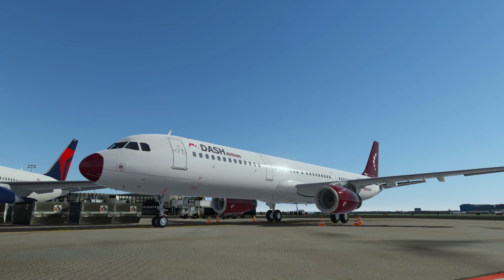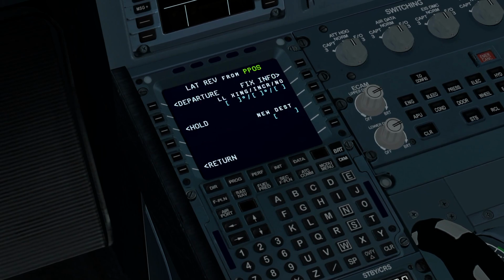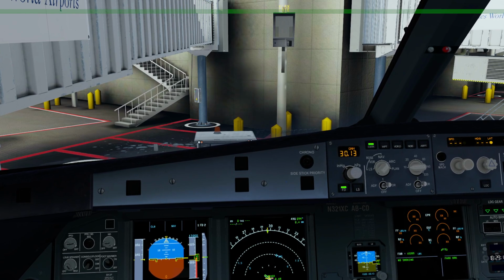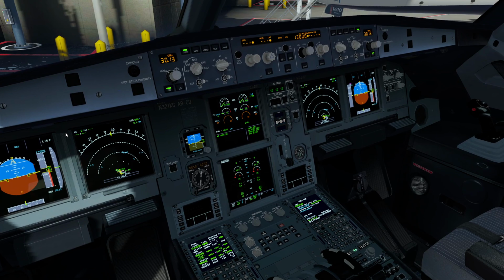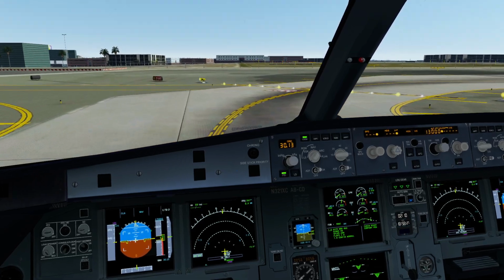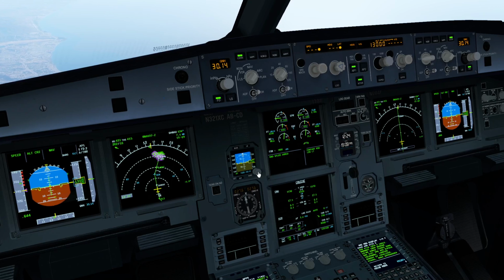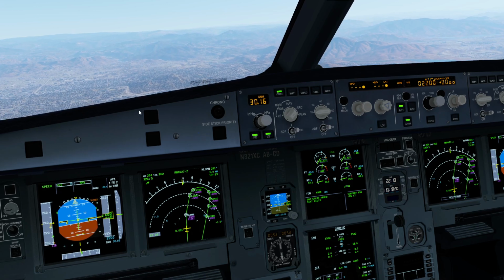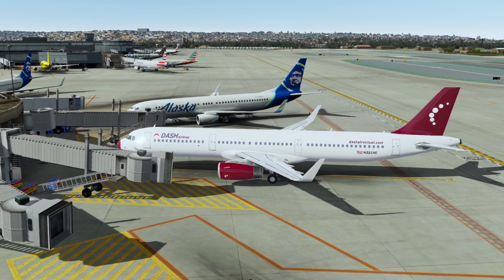FSLabs A321 | Metroair Virtual Airlines | KLAX to KSAN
Short flight with the FSLabs A321 for Metroair Virtual Airlines in P3Dv5.